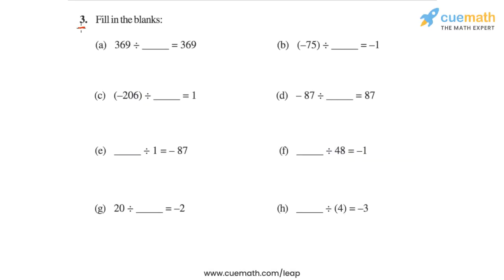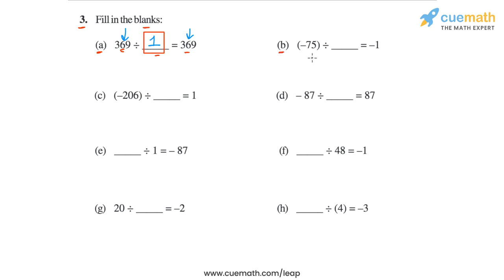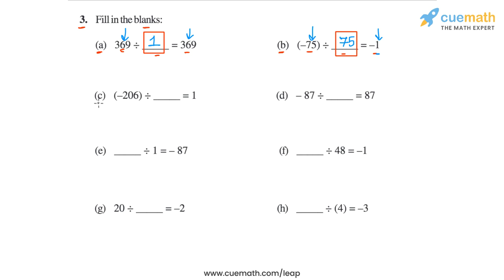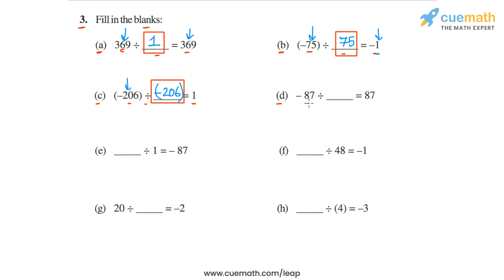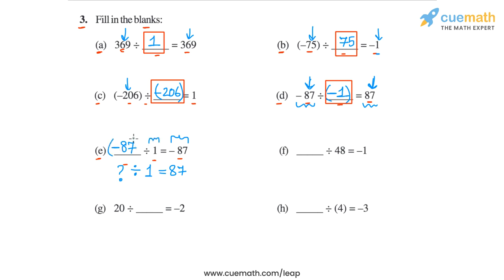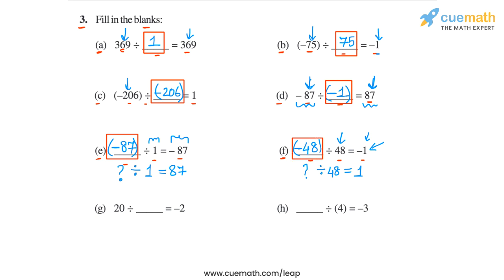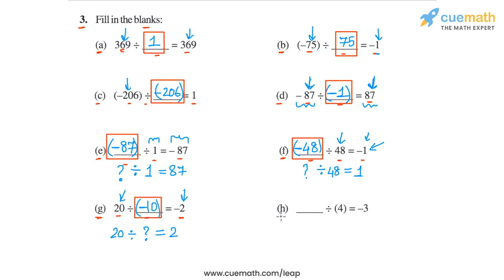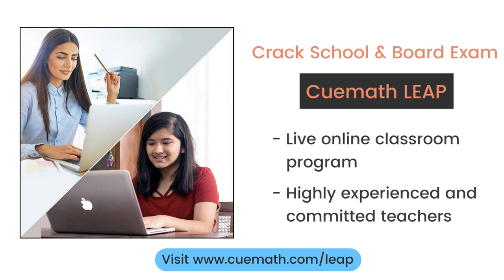Class 7 Chapter 1 Ex 1.4 Q 3 Integers Maths NCERT CBSE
To download pdf of all text solutions for this chapter click here NOW